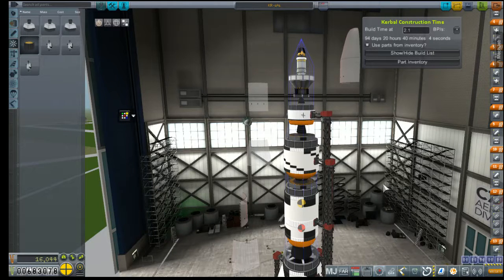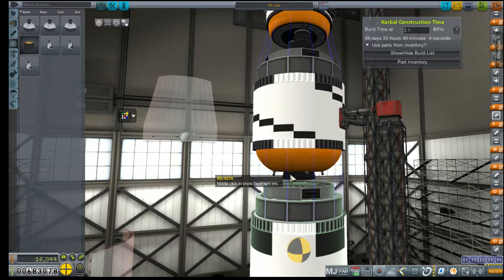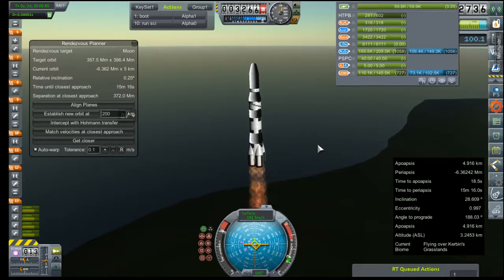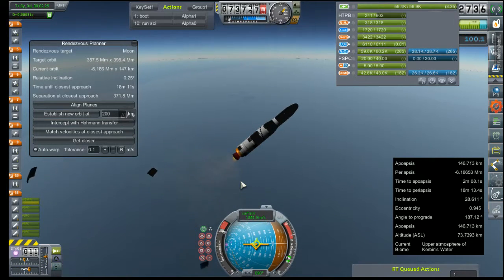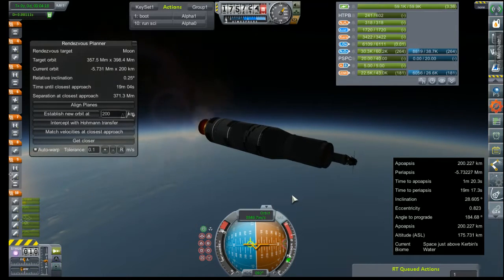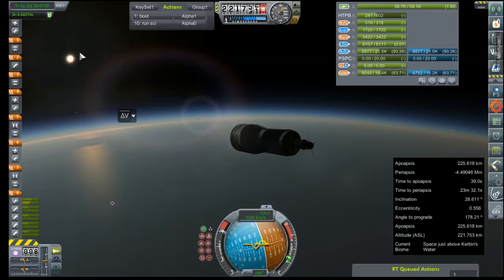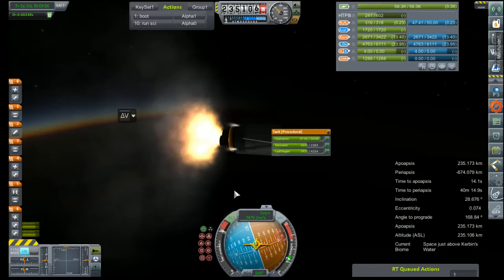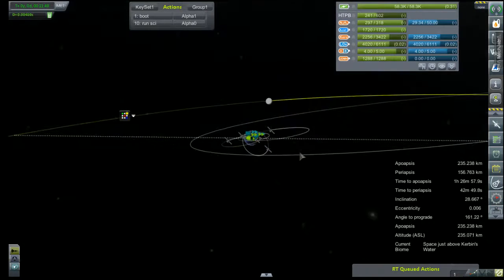Kerbal Space Program RP-0 #20 New Launch Vehicle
Showing off the new KR-1Ax series of launch vehicles and its maiden flight of sending a lander to the moon!